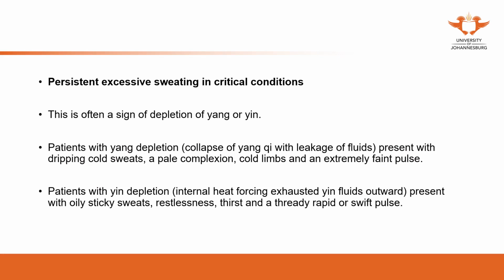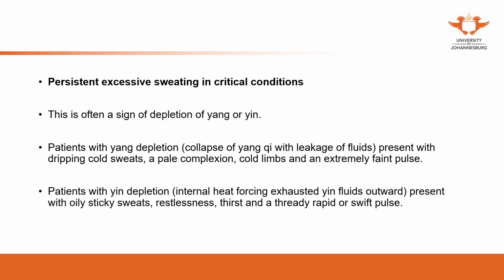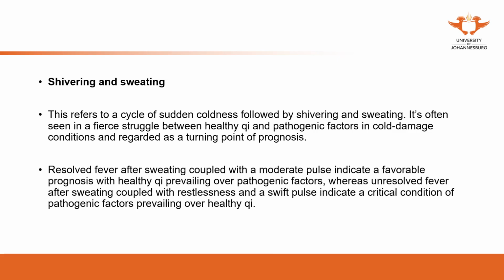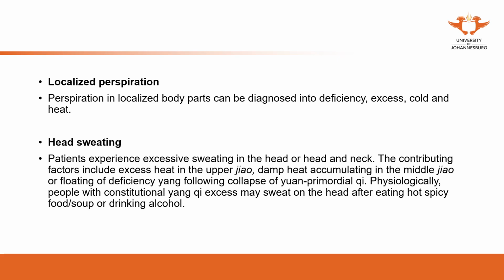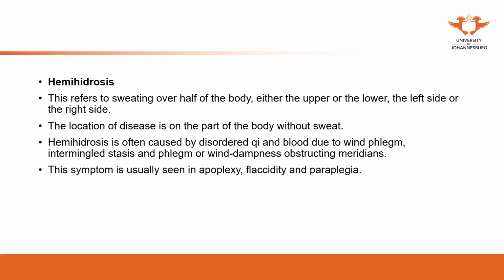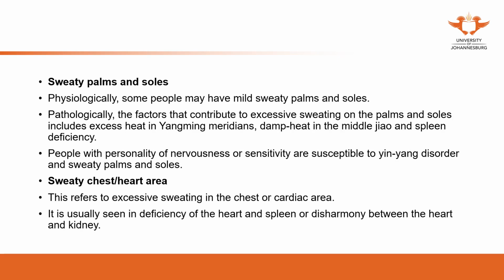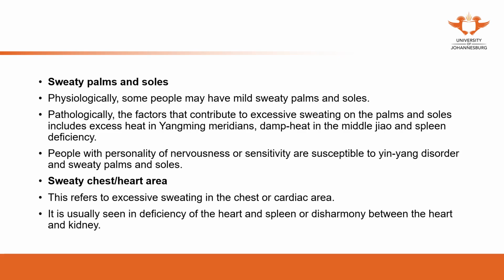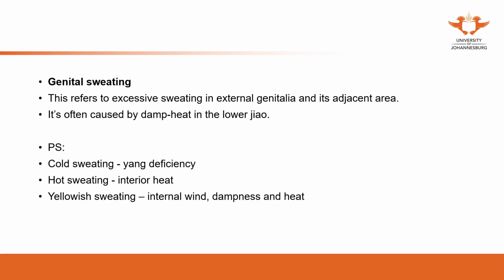169. UJ online lectures: 8 Diagnostics Inquiry Perspiration 2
169. UJ online lectures: 8 Diagnostics Inquiry Perspiration 2